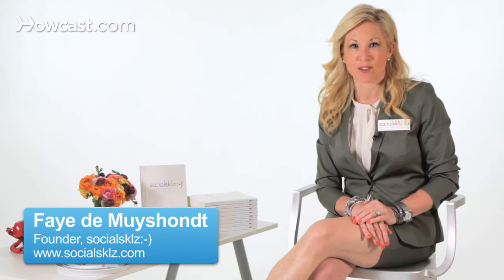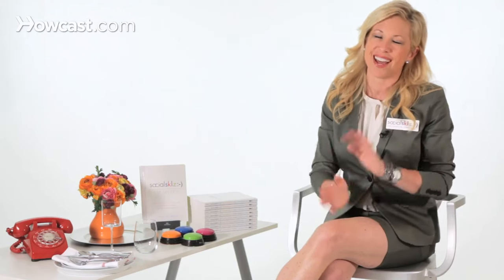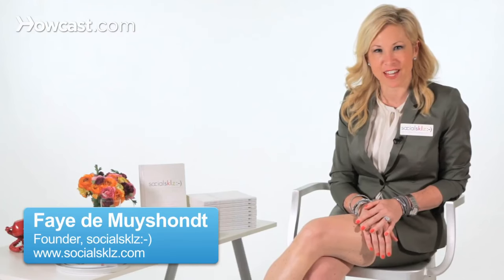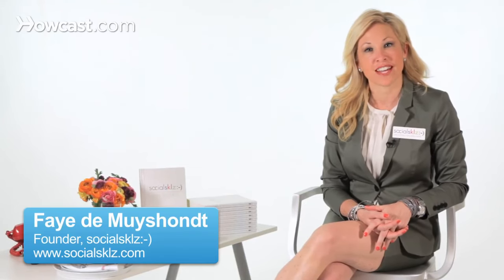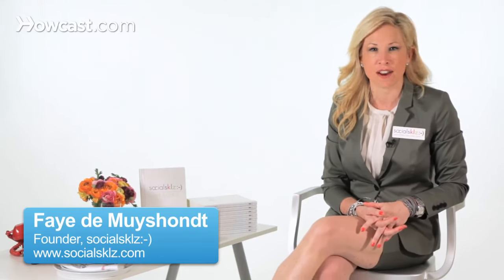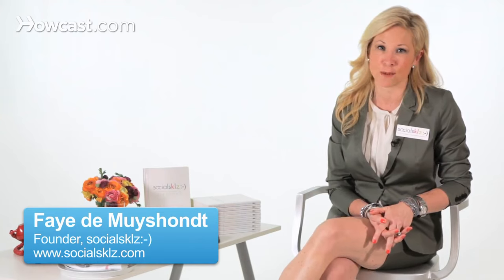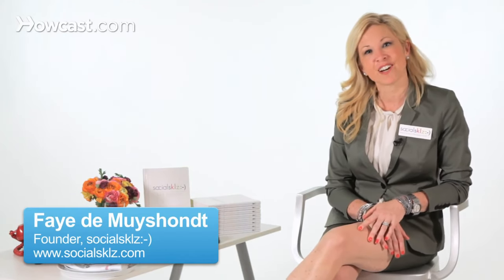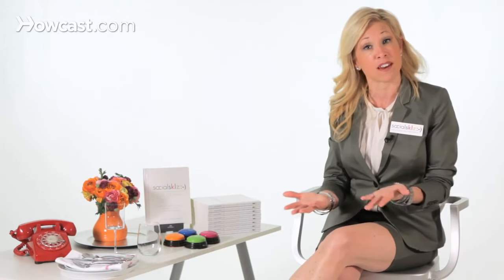How to Have Good Manners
Are you looking to learn the basics of good manners and etiquette? Look no further! In this Howcast video, etiquette expert Faye de Muyshondt will teach you the fundamentals of having impeccable manners and proper etiquette. From shaking hands and introducing yourself to dining etiquette and the art of conversation, you'll have all the tools you need to make a great impression in any situation. Don't miss out on this chance to learn the essentials of good manners!

⏰ Time chapters ⏳
00:00 Intro
00:03 How to shake hands and introduce yourself
02:42 How to make a good first impression
04:34 How to introduce others
06:28 How to be agood friend
08:41 How to make new friends